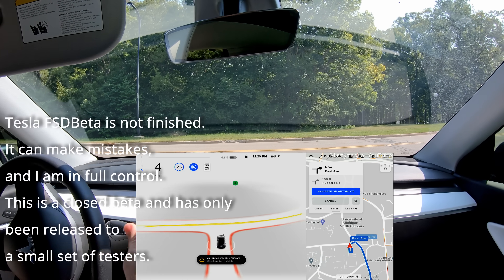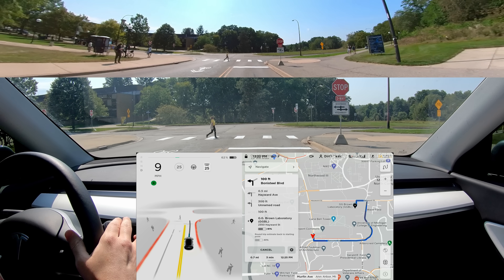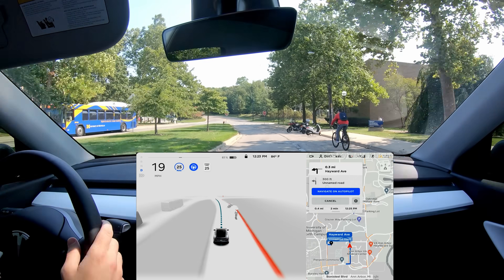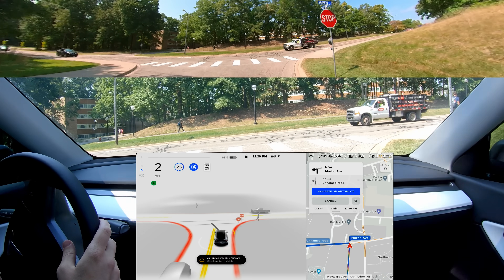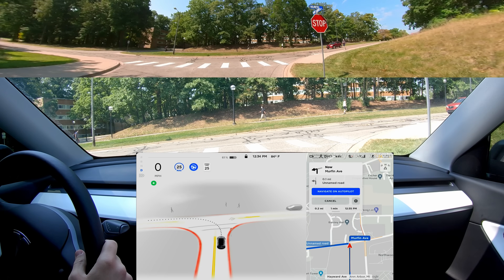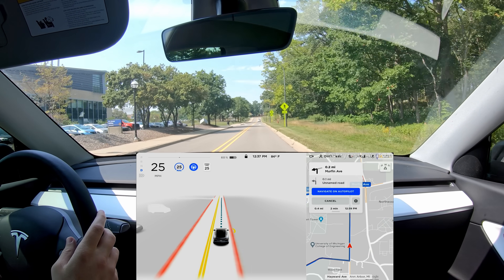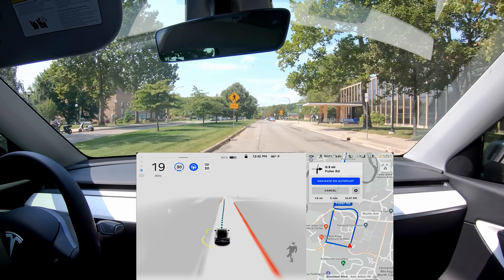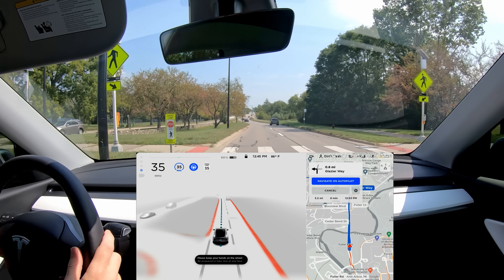Tesla's FSD Beta 10 Pedestrian and Cyclist Interactions! 2021.24.15